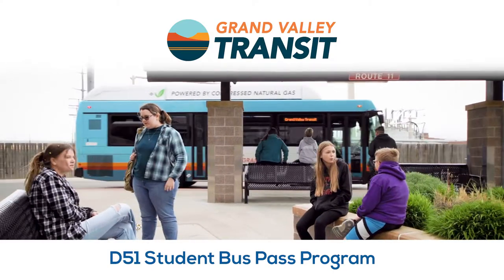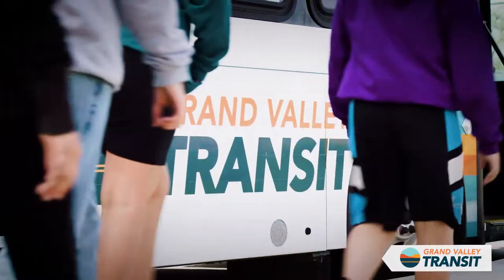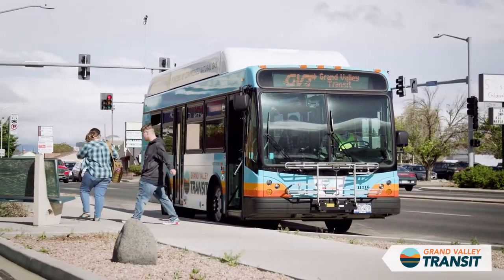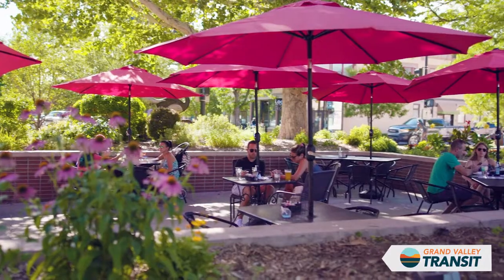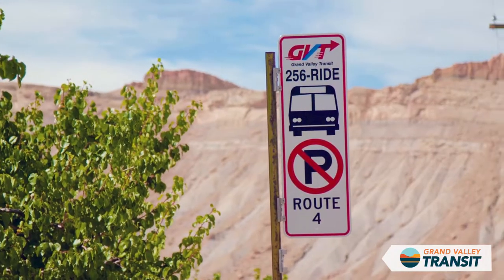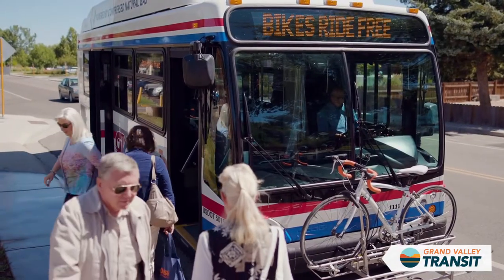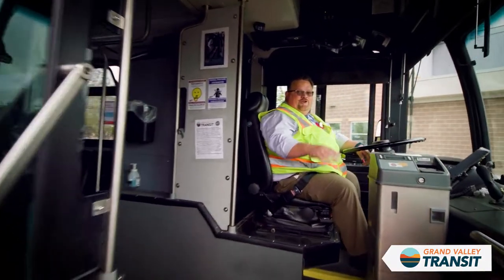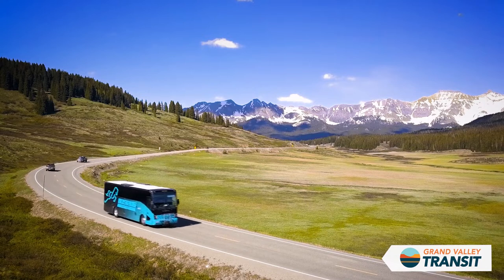GVT Student Bus Pass Program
Mesa County Valley School District 51 middle and high school students can ride GVT FREE.  Check out this short Travel Training video and learn how to ride Grand Valley Transit.